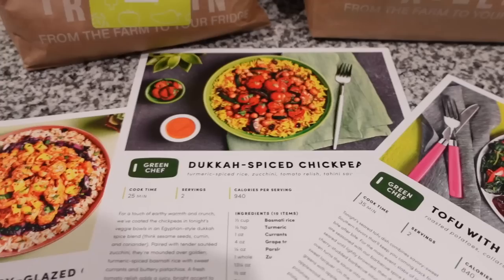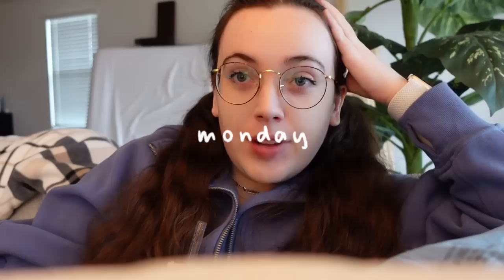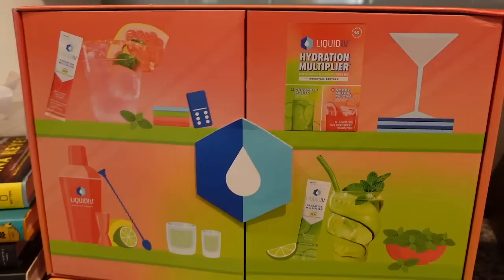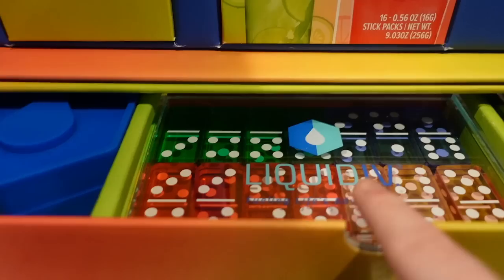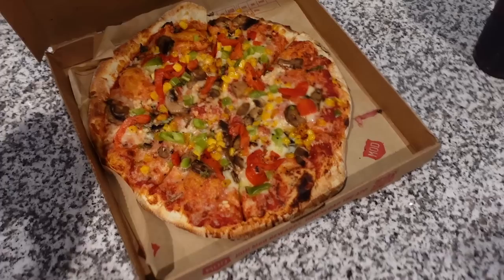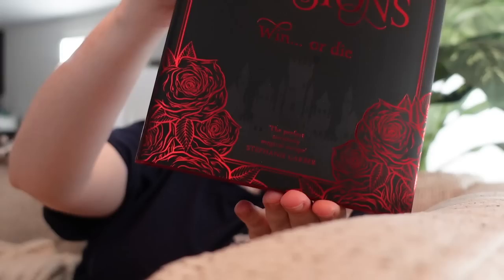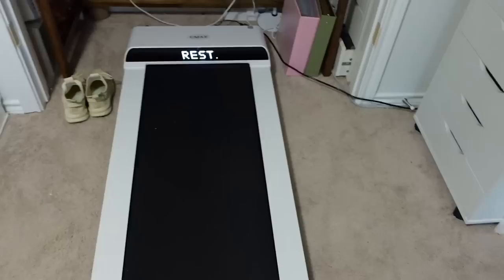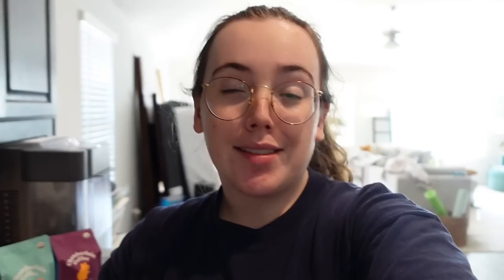reading 2 of my most anticipated 2023 books | WEEKLY READING VLOG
Exclusive journaling videos, book clubs, reading sprints, livestreams, etc.

⏰ Time Stamps
0:00 Green Chef
1:57 Intro

○ Nespresso Machine I Use
○ The Ice Maker I Have
○ My Favorite Starbucks Pods

○ GrowwithJo

📖 Books Mentioned
○ Finlay Donovan Jumps the Gun
○ The Villa
○ Louisiana Longshot

○ Amazon Store